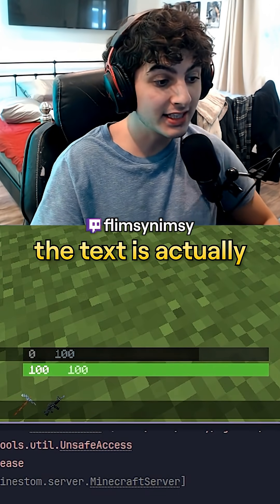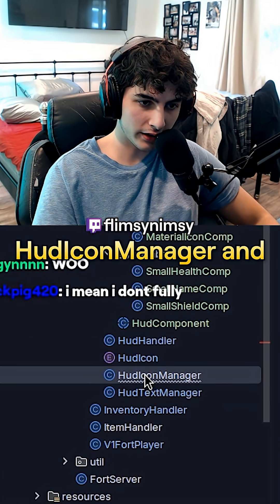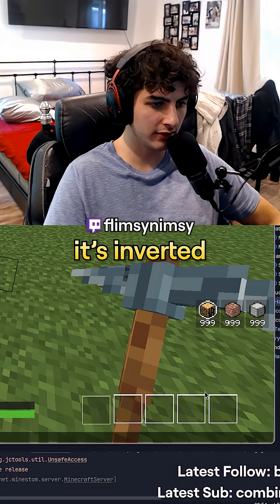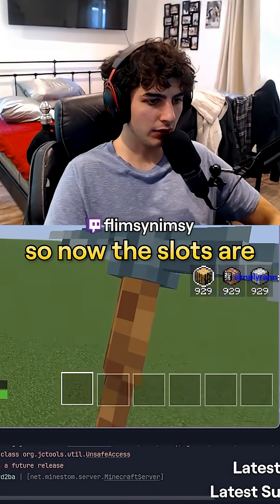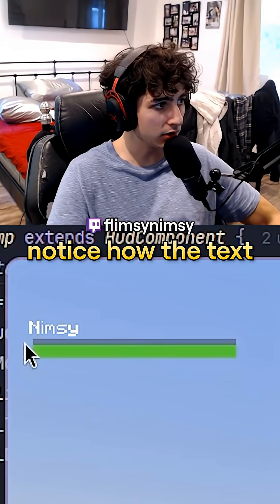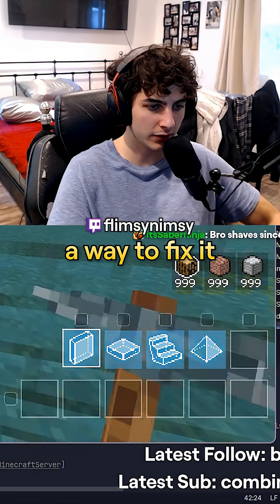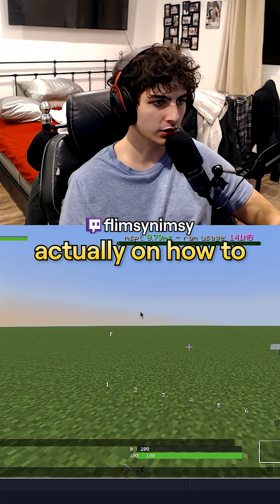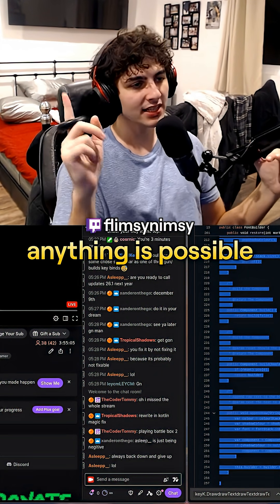HUD Fixing II